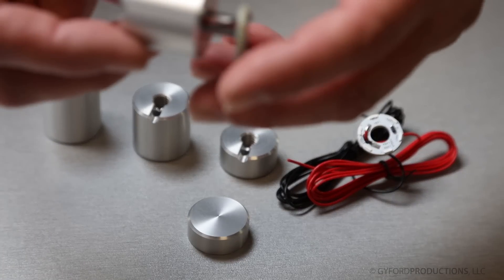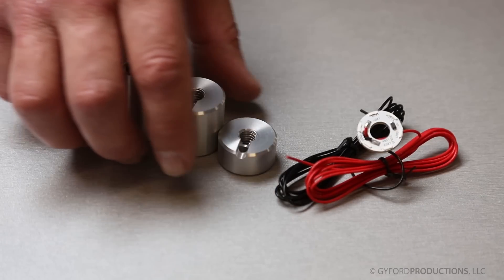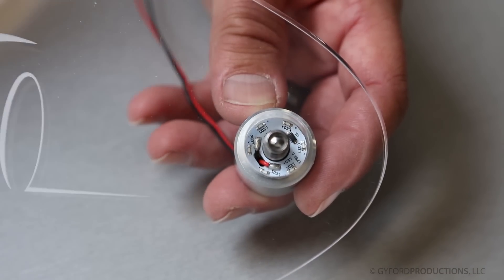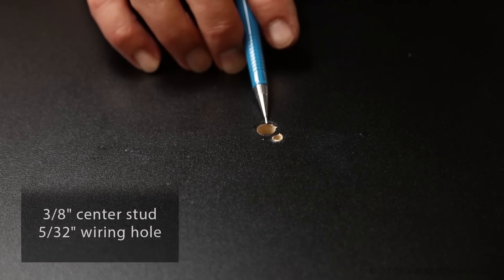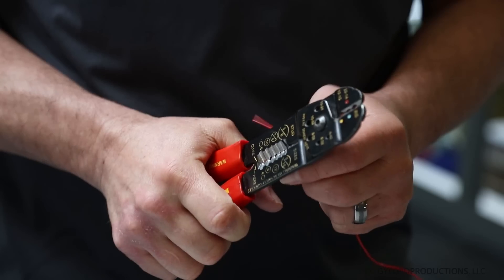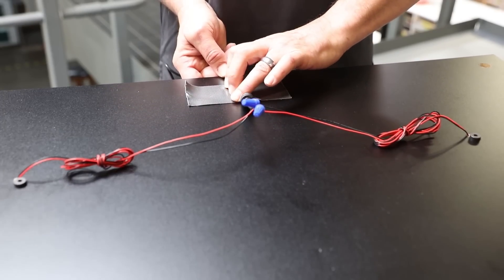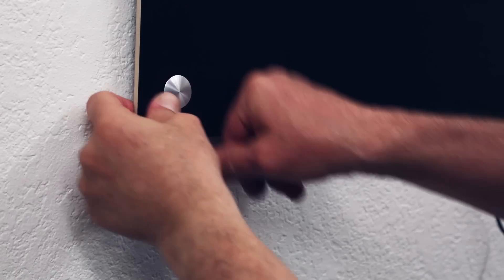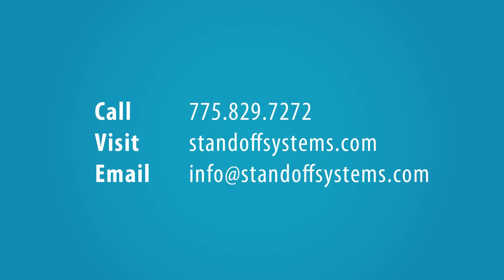LED StandOffs by Gyford Standoff Systems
Gyford Standoff Systems-US made mounting components.
We are a wholesale manufacturer to your business. Register with us today to view pricing.
Not a business? No problem.To find an authorized retailer,

In this video our Tech Lead explains the components that make up a LED StandOff system and demonstrates how to mount an illuminated acrylic sign while concealing the LED wiring behind an offset panel.
Side firing LED diodes emit light through cast acrylic, plex, plexiglass. Laser engraving works best on cast acrylic. The 28volt Power Supply works with a standard 110 outlets. LED power drivers are available for hardwire connections.